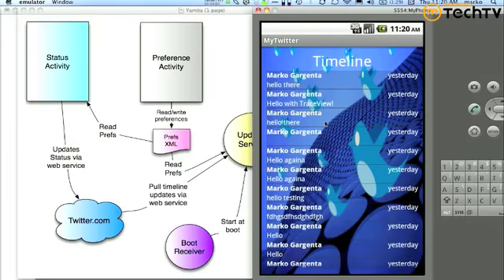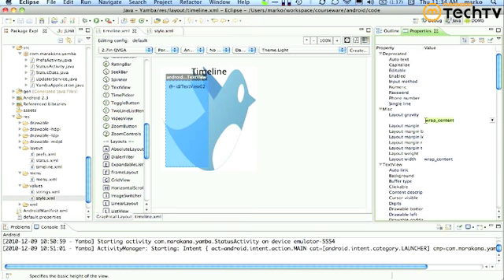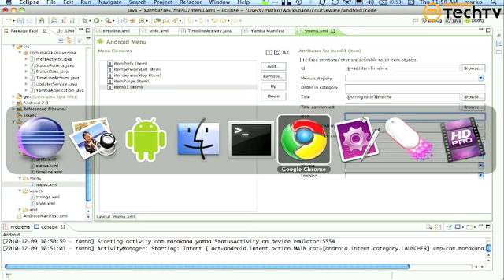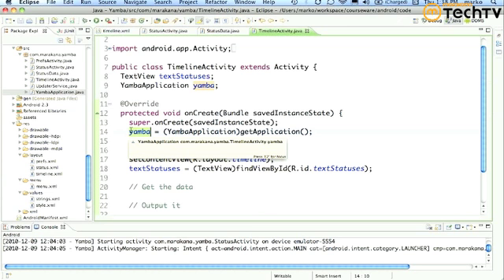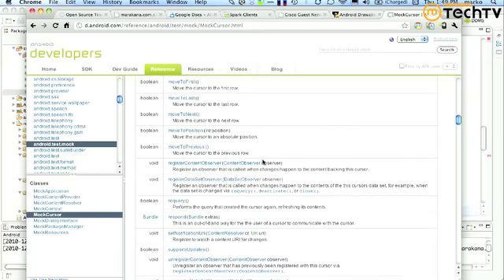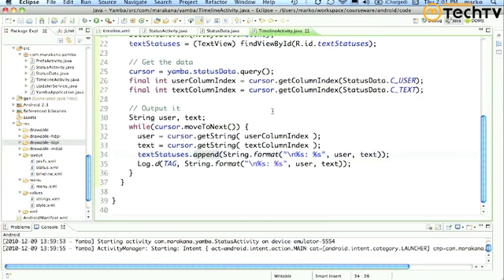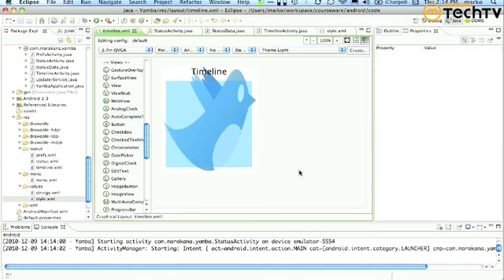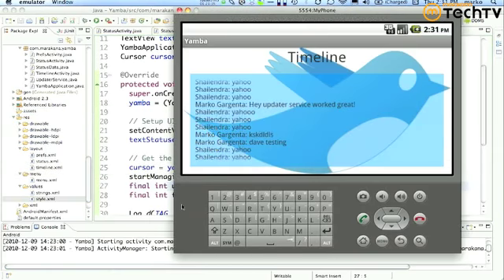Tutorial: Android Application Development - TimelineActivity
Class 4, Part 2. This video comes from Marakana's 5-Day Android Bootcamp Training Course which Marko Gargenta taught in San Jose, CA earlier this year.

In this tutorial, you're going to learn how to create a new activity called TimelineActivity that will display all the statuses from your friends. It pulls the data from the database and displays it on the screen. Initially, we do not have a lot of data in the database, but as we keep on using the application, the amount of statuses we have may explode. Our application needs to account for that.

We are going to build this activity in couple of steps, at each point keeping the application whole and complete as we make improvements:

The first iteration of TimelineActivity uses a TextView to display all the output from the database. Since there may be quite a bit of data, we will use ScrollView to wrap our large amount of text in so that there are scroll bars on provided.

The second iteration uses the much more scalable and efficient ListView and Adapter approach. In this step, you will learn how Adapters and Lists work.

Finally, we will create a custom Adapter to handle some additional business logic. At this point, we are going under the hood of an adapter and adding custom processing. You'll understand the purpose and usage of adapters better after this exercise.